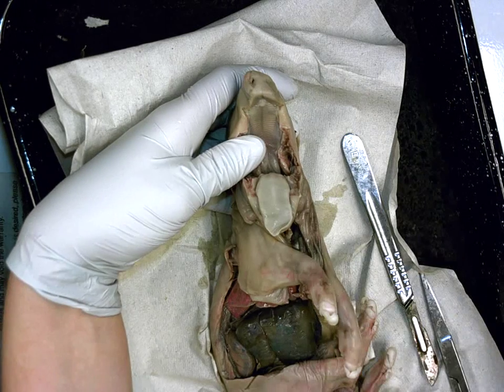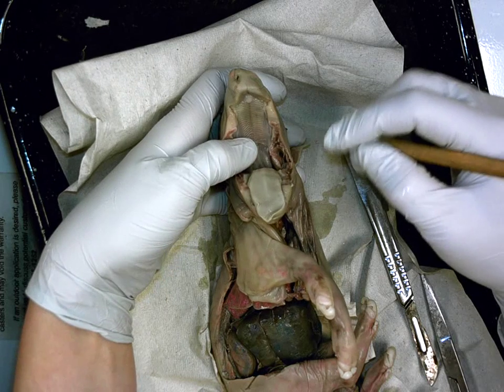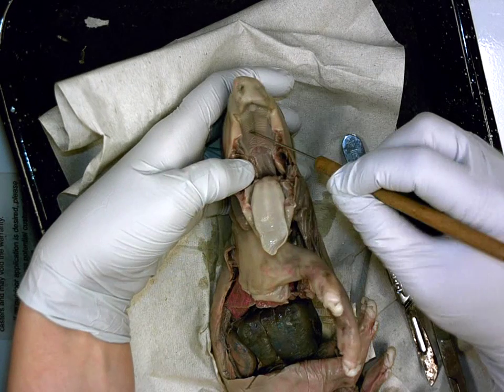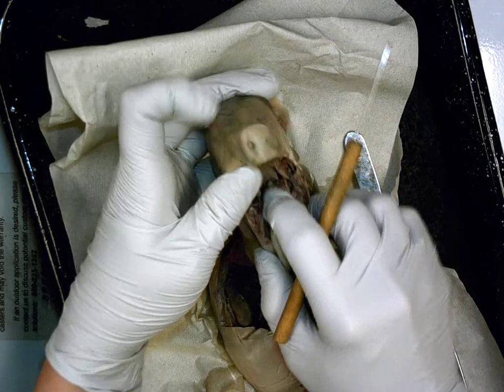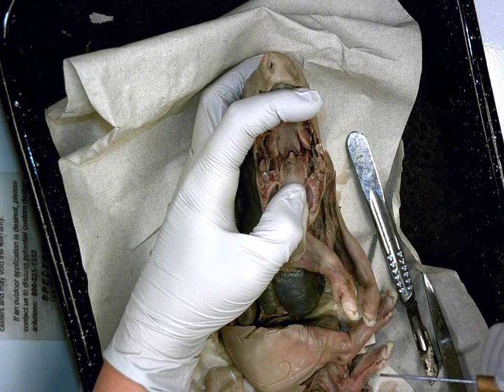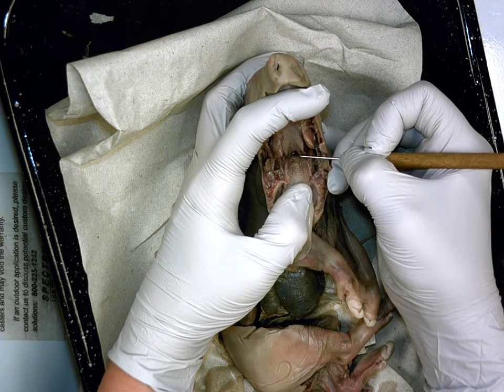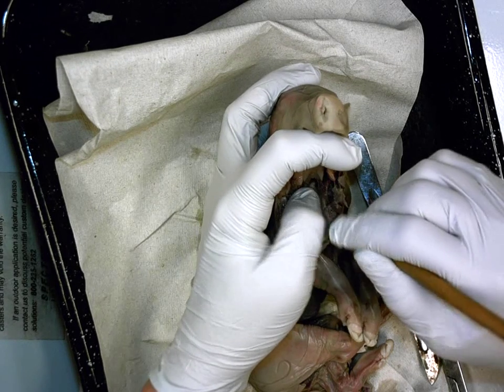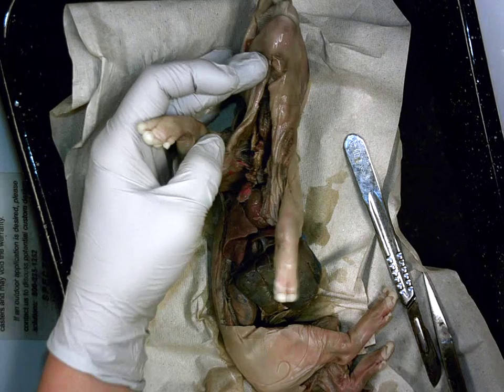Pig mouth cavity